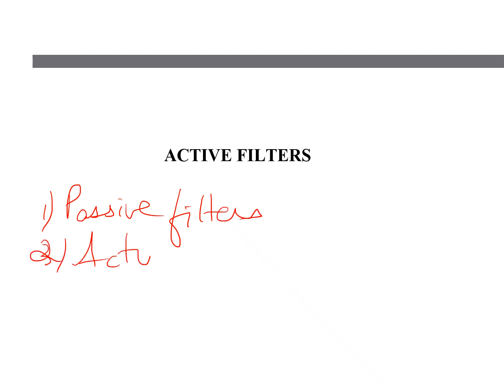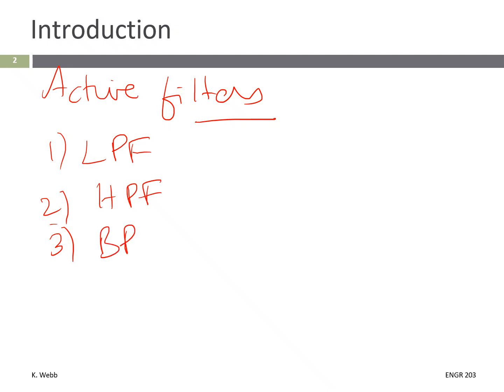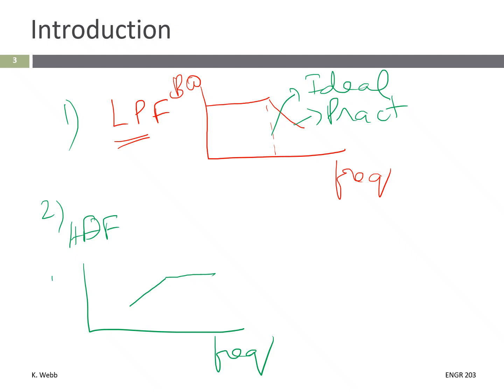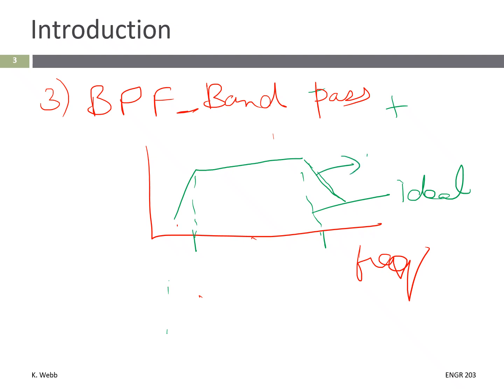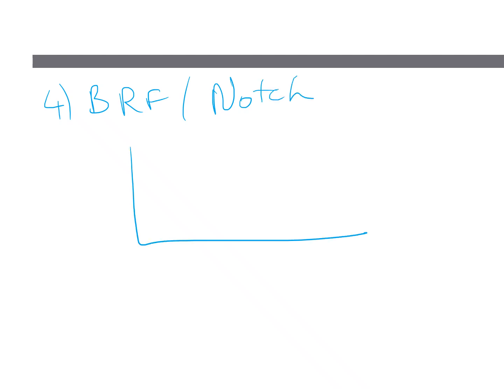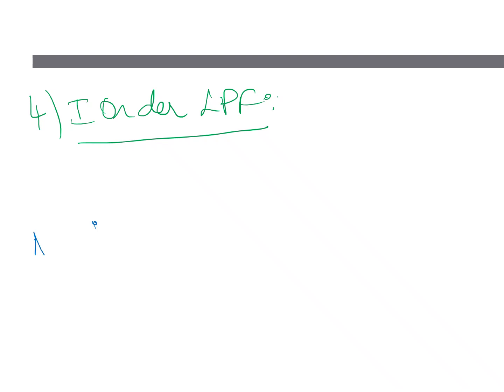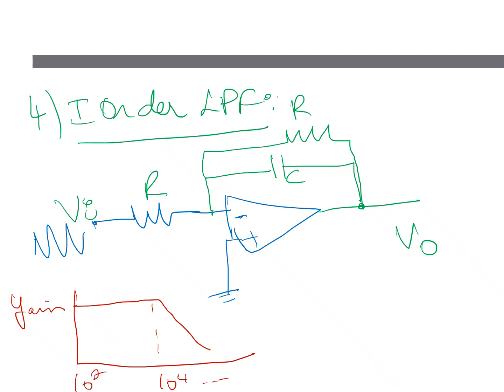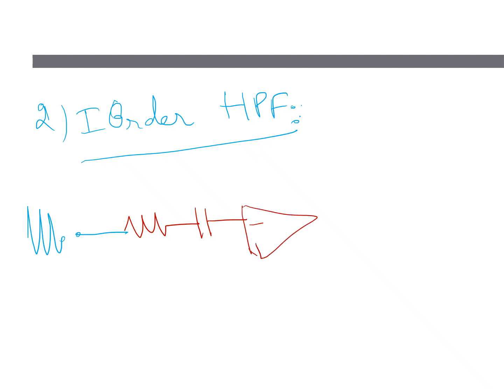Active FIlters BASICS